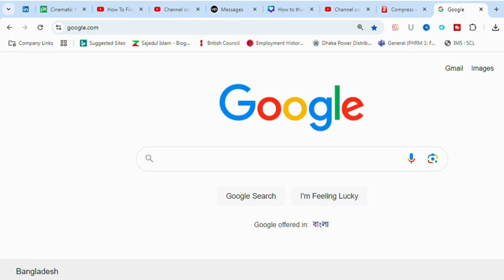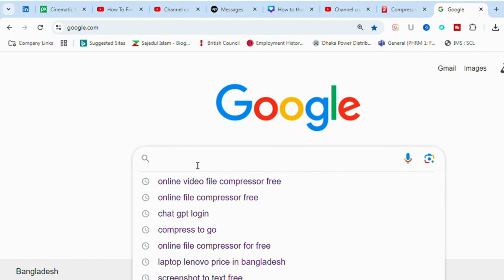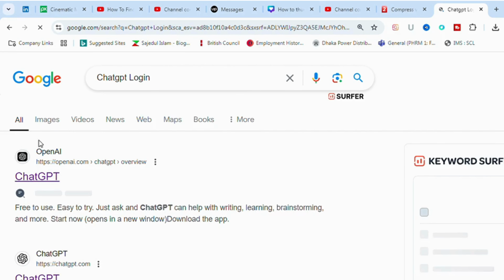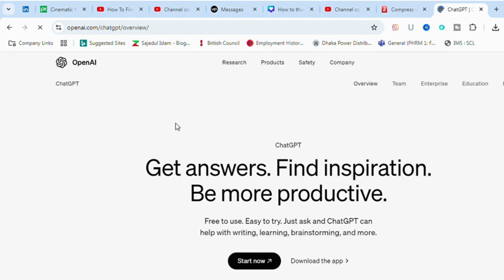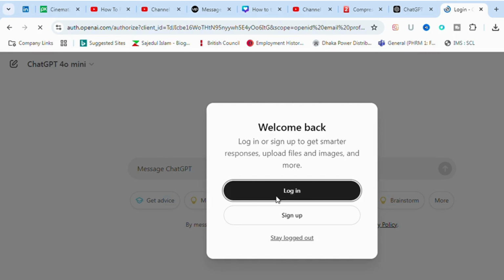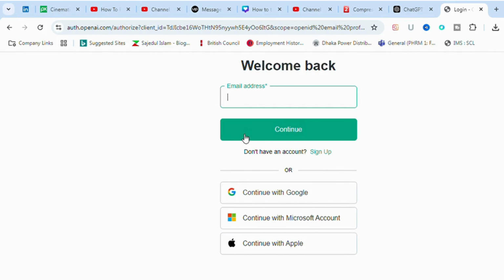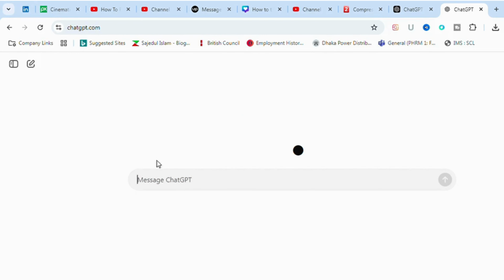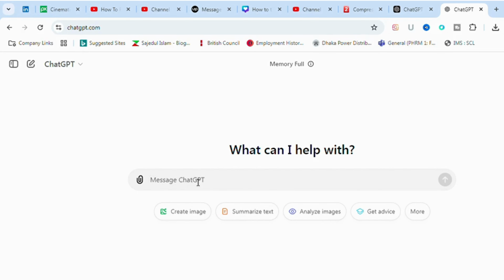How to Log In to ChatGPT: Simple Guide for First-Time Users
Need help logging in to ChatGPT? This quick guide walks you through the steps to access ChatGPT easily and start using it for questions, ideas, and more. Great for beginners who want a straightforward tutorial on how to log in and start chatting!